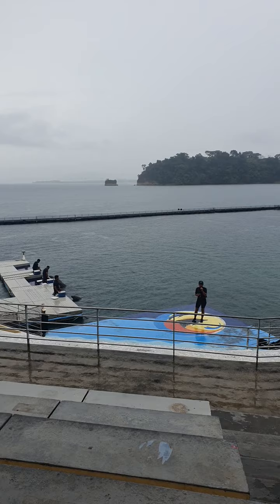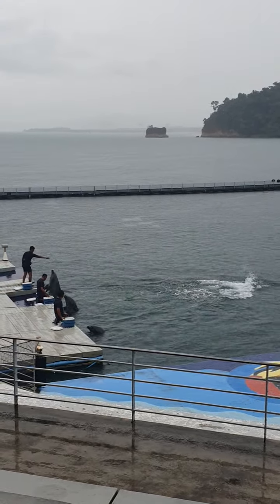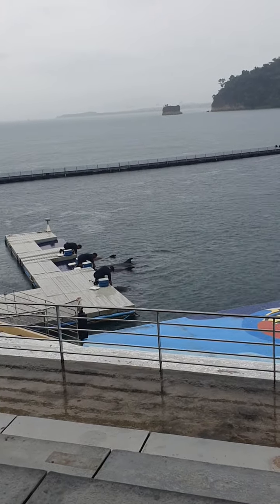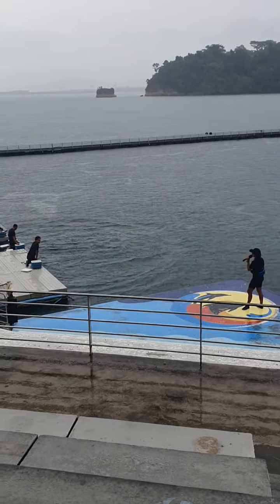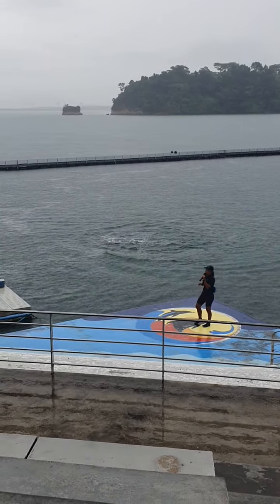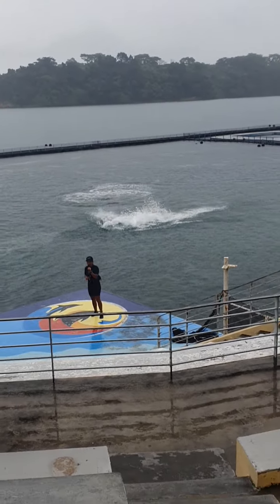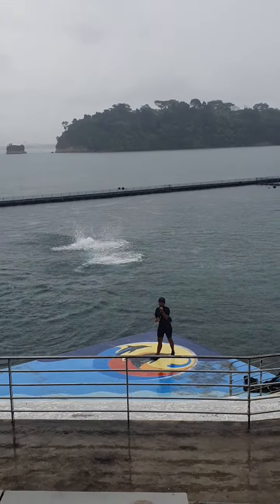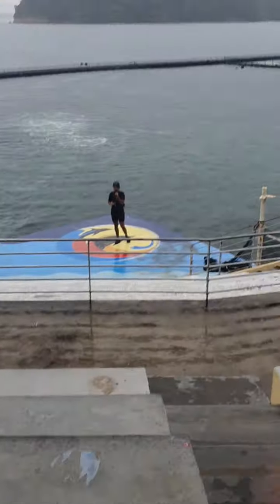Dolphins at Ocean Adventure Subic